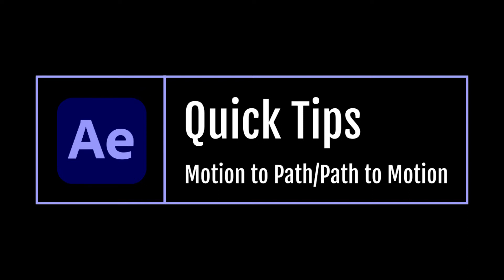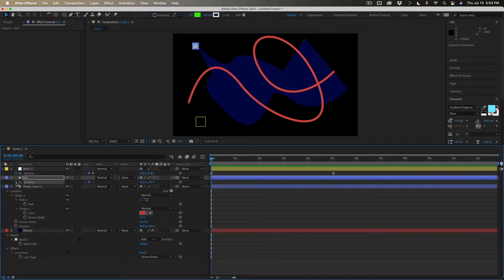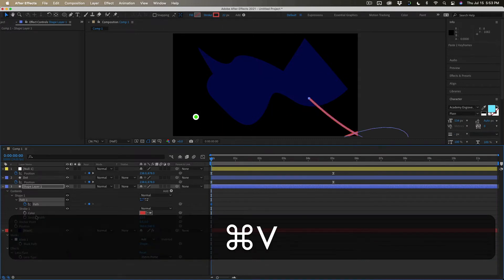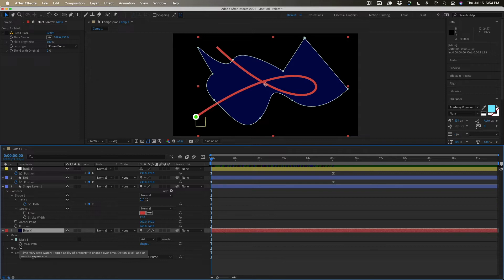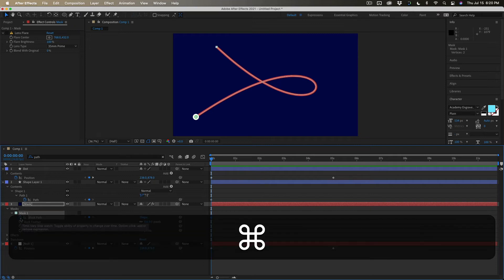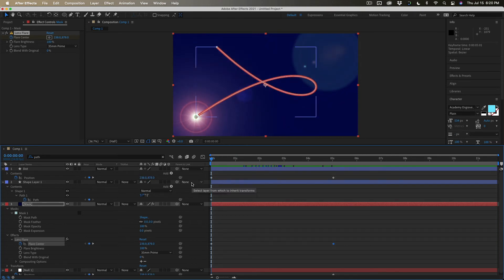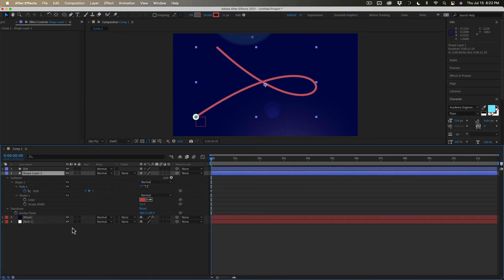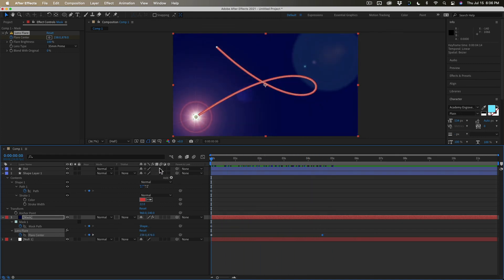Motion Path to path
This Quick Tip will show you how to copy a motion path to a mask path or a shape layer path. It will also show you how to work the other way around by turning a vector path into a motion path. I also reveal the thing that makes this workflow fail.

If you care to add your support, you can make a donation